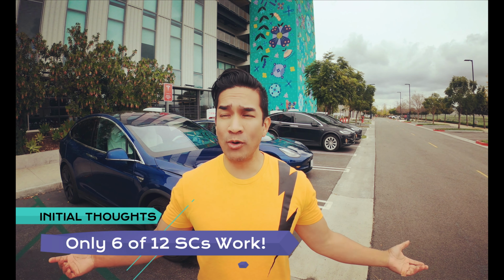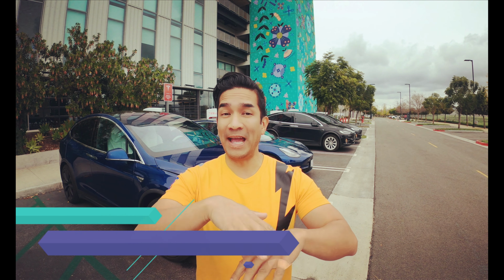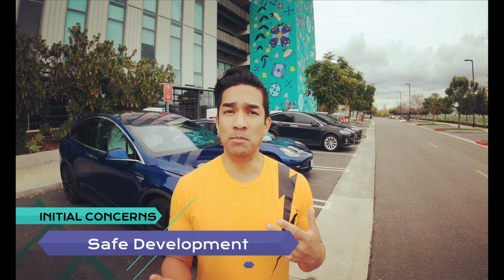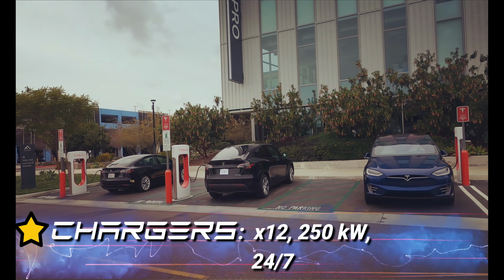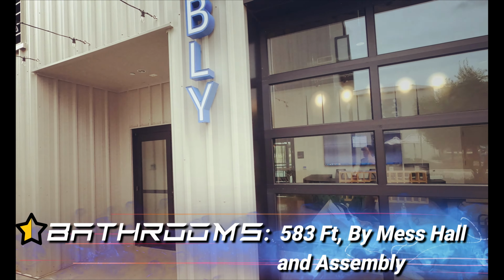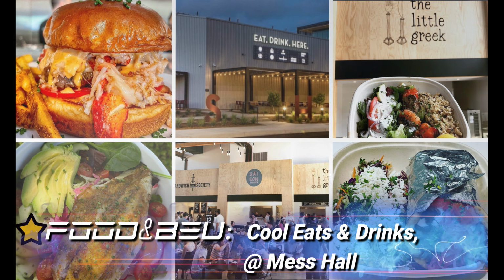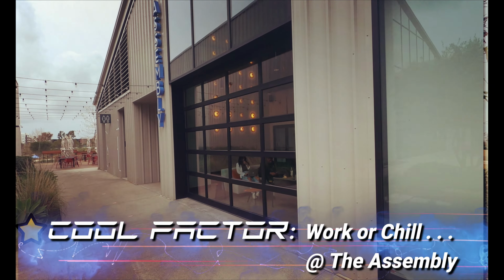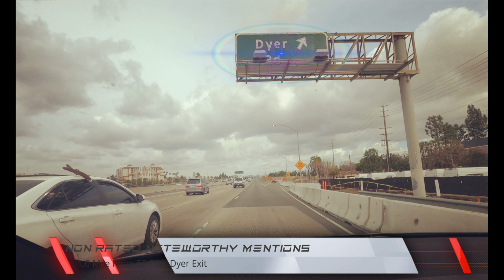Legacy Supercharger Review @ Tustin, CA - 4K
TSD Editing Bay
Charger Bytes:  Gold Leader = #1 Tesla Super Destinations Kid Fan & Guest Host - Interview Outtakes
Gold Leader & 2 Gorgeous Gals Supercharger Review @ Calabasas, CA - 4K
Thick ICE-ing Supercharger Review @ Northridge, CA - 4K
[confusing] Fast Times Supercharger Review @ Sherman  Oaks, CA - Sherman Oaks Galleria 4K
Hastings Ranch Supercharger Review @ Pasadena , CA - 4K
Studio City, CA - Universal Studios Destination Charger
Best Superchargers On The 5 Freeway - 2023
Best Tesla Chargers In Las Vegas - 2023
AND MANY MORE, Fantastic Four!

Thanks to "Noah"!

How does the FLIGHT at Tustin Legacy in Tustin, CA rate in the categories of:
CHARGERS, BATHROOMS, SAFETY, FOOD & BEV, and COOL FACTOR?
Check out the vid & find out.

If we missed something, leave it in the comments!
We appreciate your time & support.